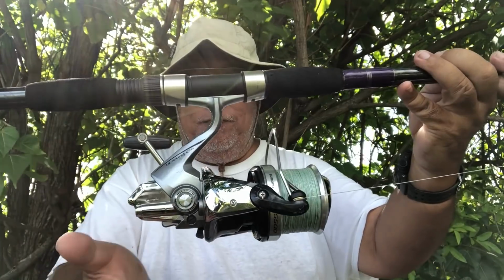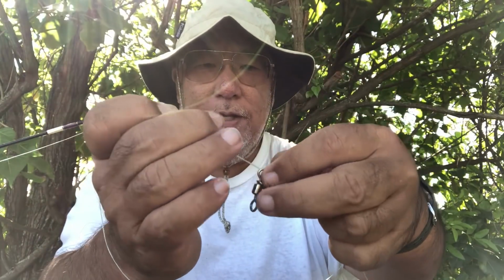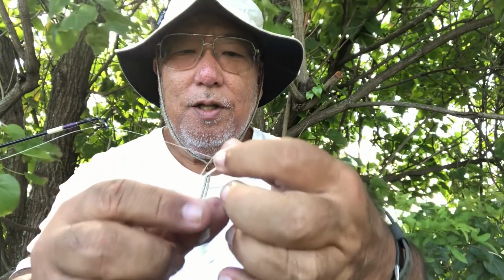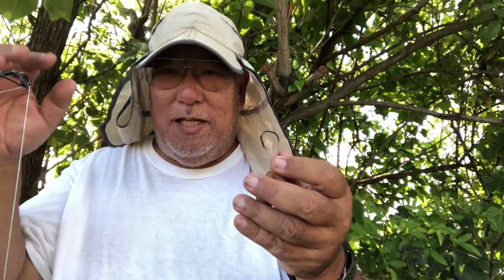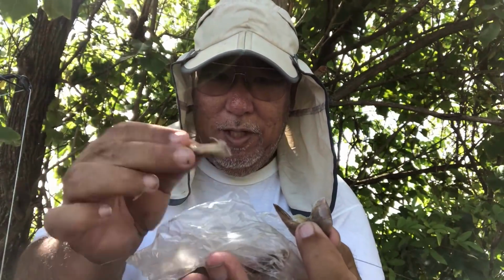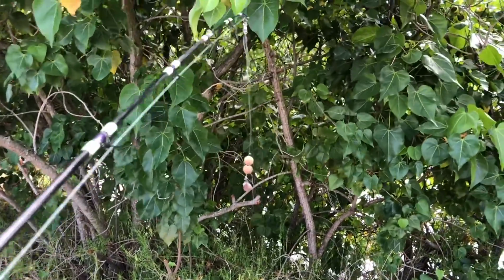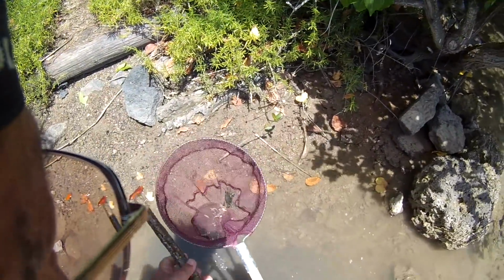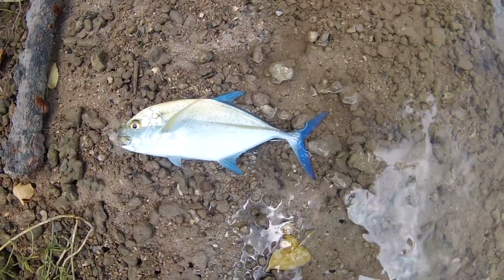Using Elastic Bait Thread to Cast Soft Shrimp From Shore!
Shore Casting Soft Shrimp w/out The Bait Ripping Off!

This tutorial is for the beginning angler on how to set-up your equipment to cast soft baits from shore w/out it flying off the hook. Today i'll be using frozen shrimp but will collect live bait (ie crab & glass shrimp) as back up. This tutorial will visually show how i rig my casting rig, better than pointing at a drawing. If you want to just view how it caught a Omilu (Bluefin Trevally) go to time frame 13:48 to see the action.

This method works with all live/dead baits from shrimp, fish, squid to crab for most species under 50lb (for bigger fish i'd add a rub line). In murky water i use cork to suspend the bait off the bottom for predators who visualize their prey. You don't have to use the same equipment that i employ but the technique i employ works. Use it as a template & vary it for your style, location & species you're targeting.

2 Pcs Fishing Thread Nylon Elastic Invisible Magic Fishing Line FishingBait Thread 0.2 mm Length 656 Feet Per Spool Stretchy Clear FishingString for Salmon Sturgeon Catfish- B0FGJRV1T9
2Pcs White Fishing Thread Nylon Elastic Invisible Magic Fishing Line Fishing Bait Thread 0.1/0.2 mm Length 656 Feet Per Spool Stretchy Fishing Line Clear String - B0D66K5P8G
1Pc White Fishing Bait Thread Stretchy Fishing Line Fishing Thread Nylon Elastic Invisible Magic Fishing Line Clear String Tool Accessories, Hunting and- B0CPSG7R6G
Damascus 4 Pcs Miracle Magic Elastic Thread 1312FT 0.15mm for Fishing Bait tie Invisible wrap for line Stretchy Tying System sea Keeper Twine Spool Nylon Saltwater Salmon Sturgeon Catfish- B0939YM2S6
2 Pcs Fishing Thread, Invisible Fishing Bait Elastic Thread Clear Fishing String 0.2mm Length 656 Feet Per Spool Stretchy Fishing Line for Salmon Sturgeon Bass- B0D2XJJHM2

HOT TICKET ITEMS-
Bell Buddy-

Direct Link For Sportsman Innovations "Fishon Spooler" Seen on my Videos-
(Use 'scubachris" if you plan on ordering. Currently i've been told units are selling. If you don't you'll loose valuable future notices & options from new upgrades & accessories to promos. I honestly don't make anything from this referral).